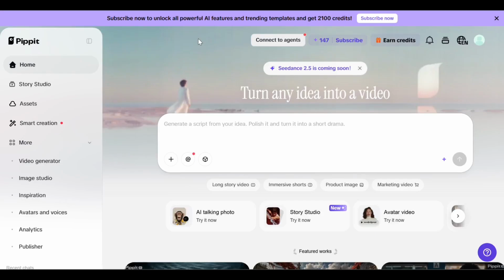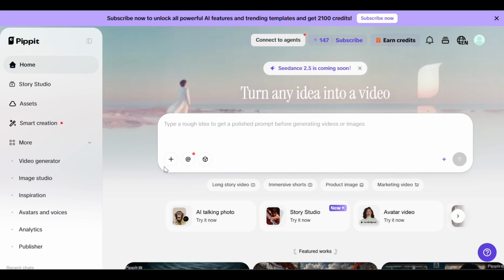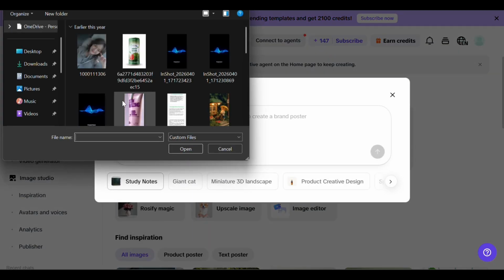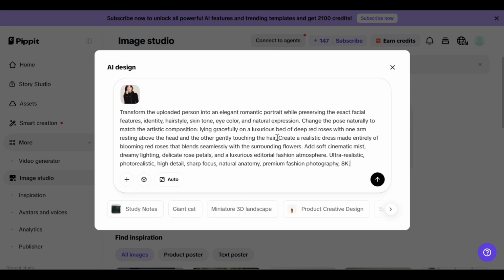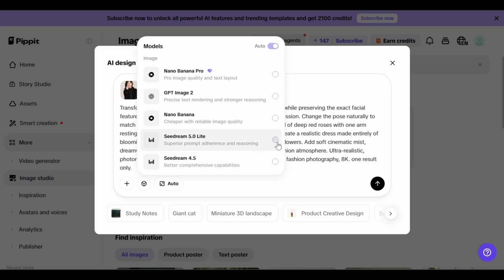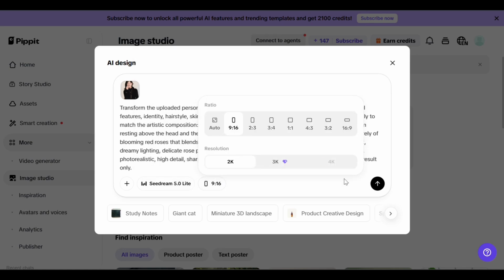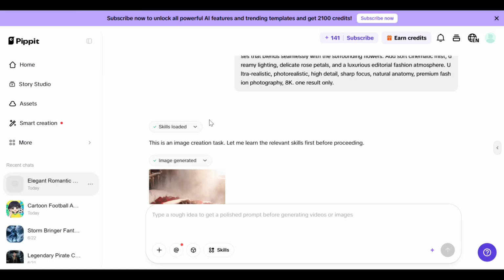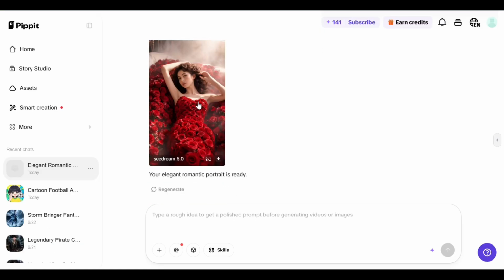How to Easily Create Romantic Rose Dress Portraits Using Pippit AI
Learn how to transform any photo into a stunning romantic rose dress portrait using Pippit AI. This tutorial guides you step-by-step through the Pippit AI Image Studio, showing you how to upload your photo, write effective prompts, select AI models, and adjust aspect ratios to generate natural and beautiful AI fashion portraits easily. Discover how to use this creative AI platform to turn everyday pictures into gorgeous AI-generated outfits while keeping faces completely recognizable.

Pippit AI tutorial, AI fashion portrait generator, transform photos into AI outfits, Pippit AI Image Studio, create AI clothing designs.

0:00 Introduction to Pippit AI Portrait Generator
0:31 How to Use Pippit AI Image Studio
0:56 Generating Romantic Rose Dress Portraits